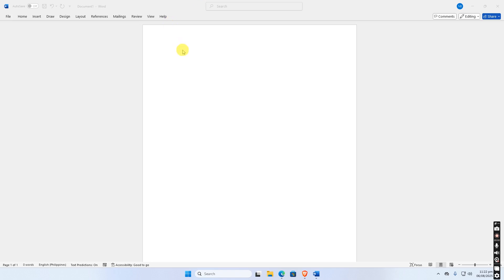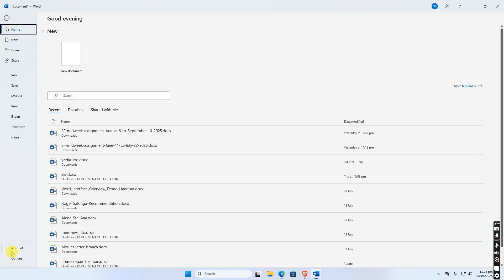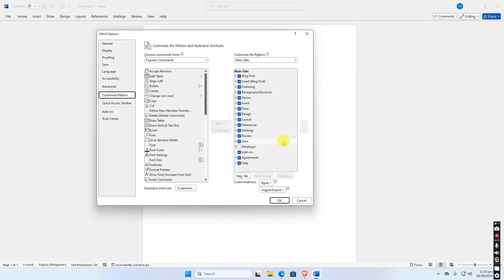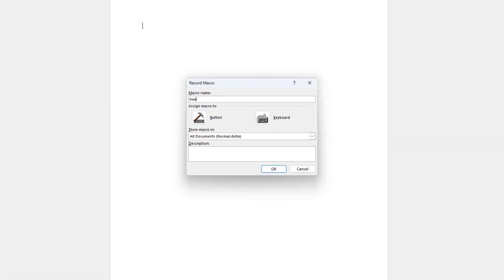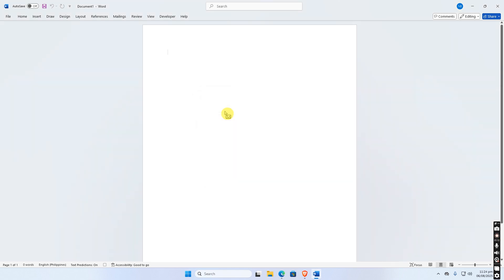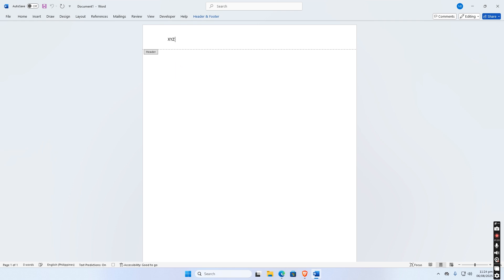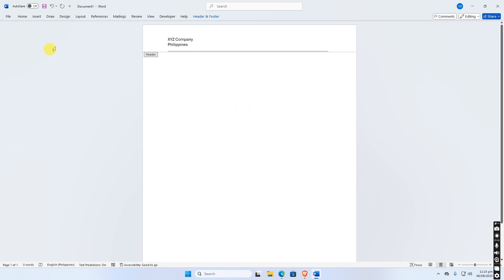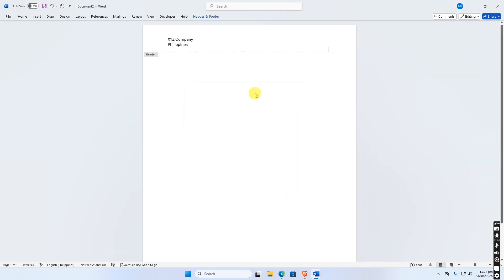Automate MS Word header using macro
Using a macro in a Microsoft Word header allows you to automatically insert or format header content through VBA (Visual Basic for Applications) code, making repetitive tasks faster and more consistent.